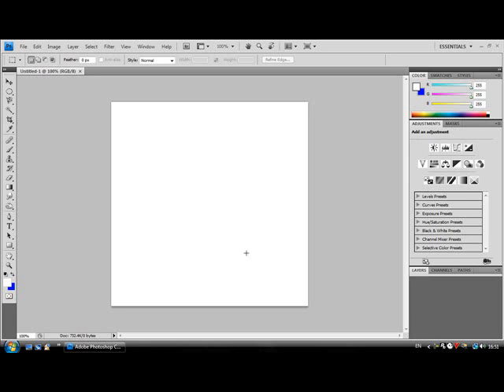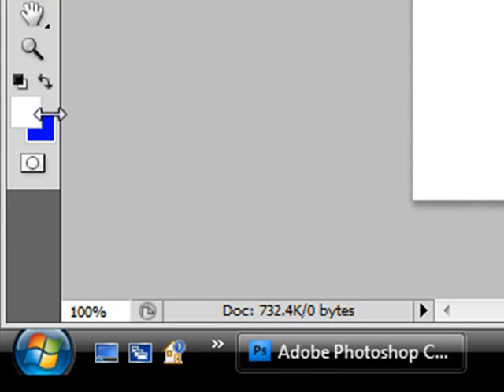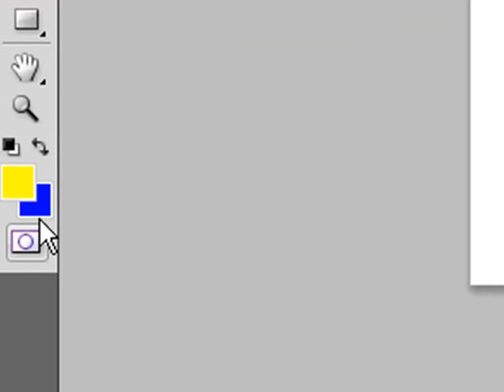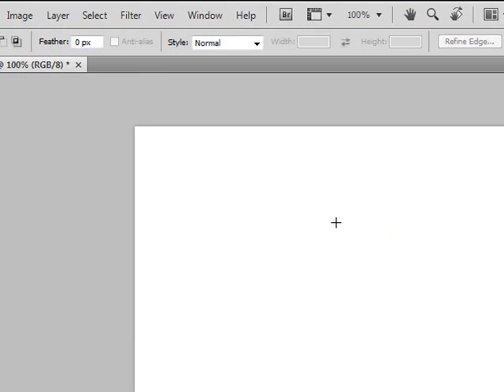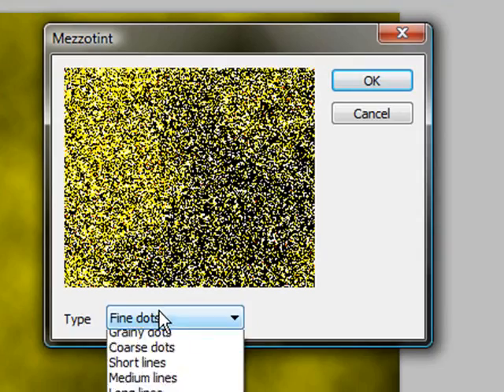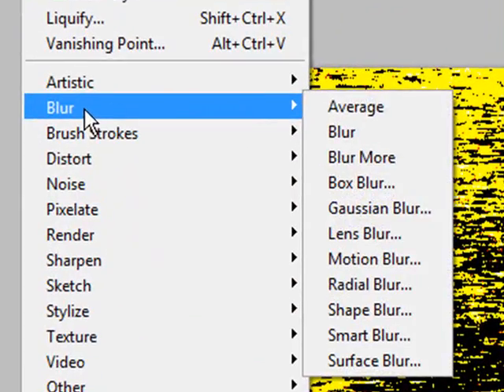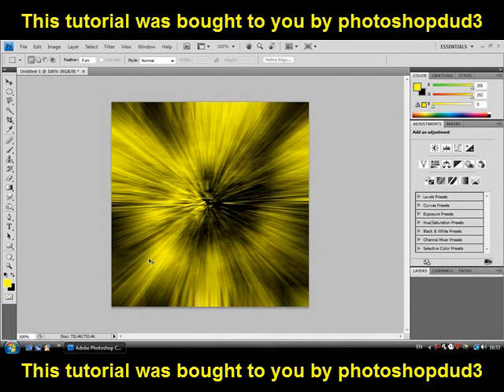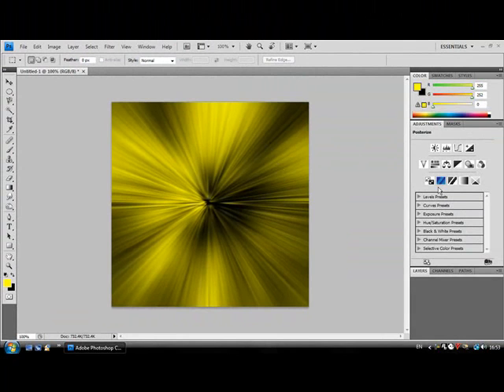How to Make a Vortex Effect in Photoshop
This tutorial explains how to make a vortex effect in photoshop.